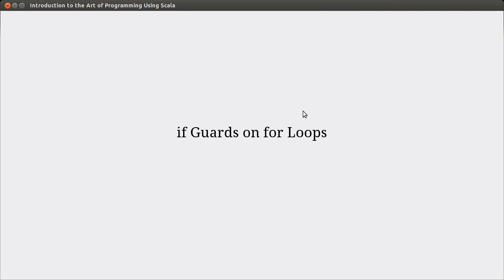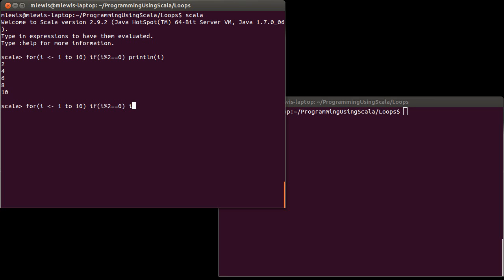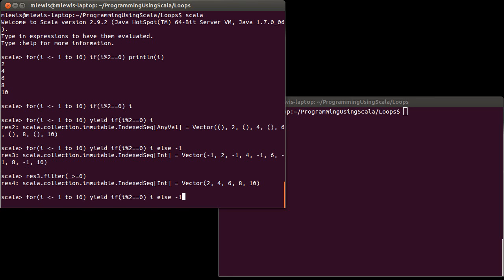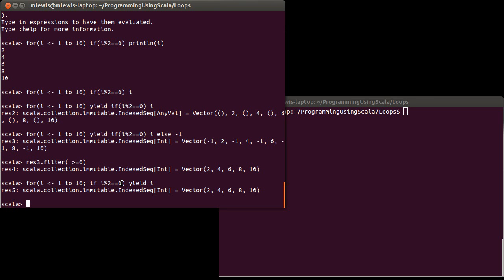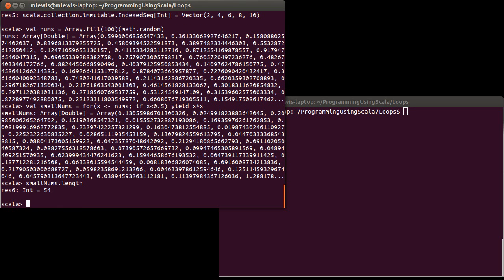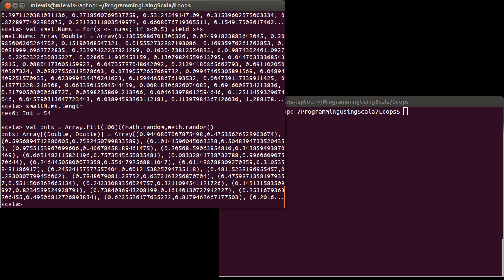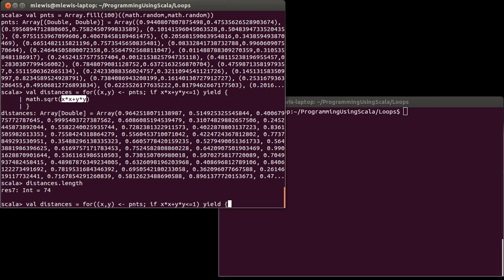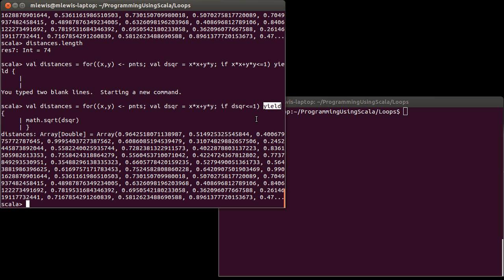if Guards on for Loops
This video shows how if guards can be placed on for loops so that they don't yield anything for values that you want to skip. This video also shows how variables can be introduced inside of for loops.